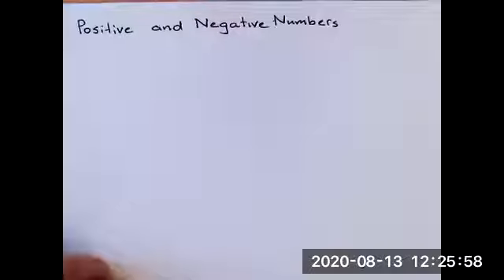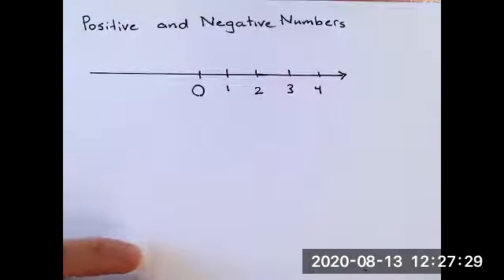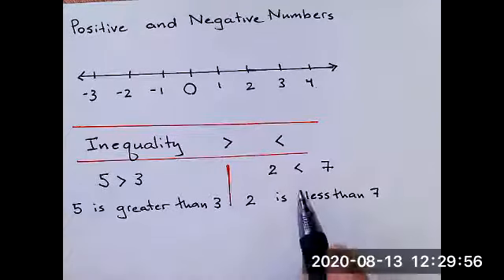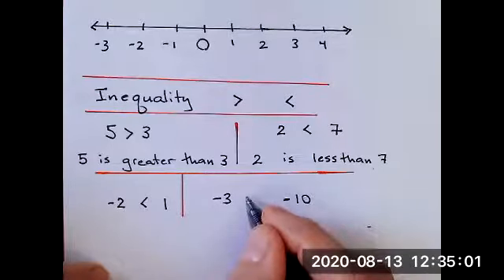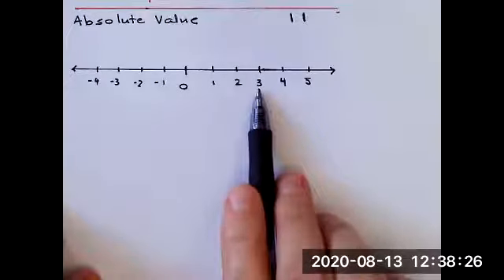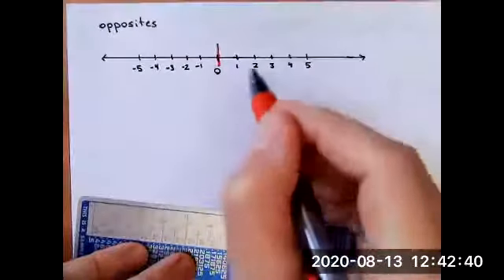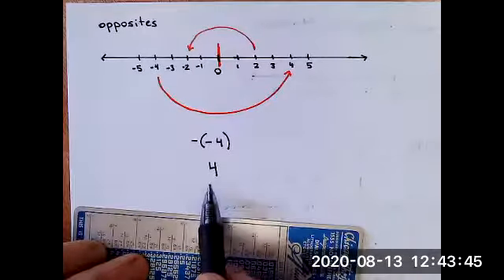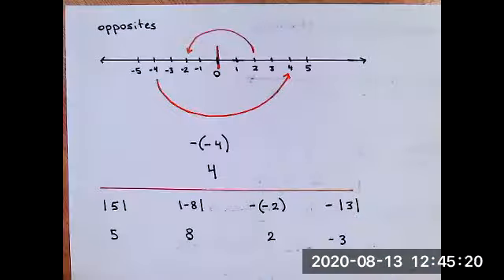Negative numbers, inequality, absolute value, and opposites.